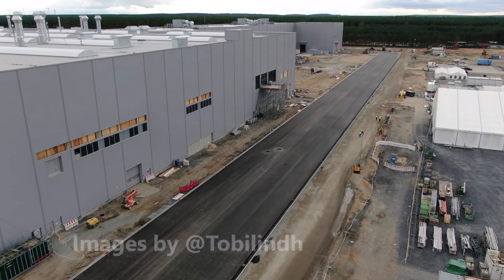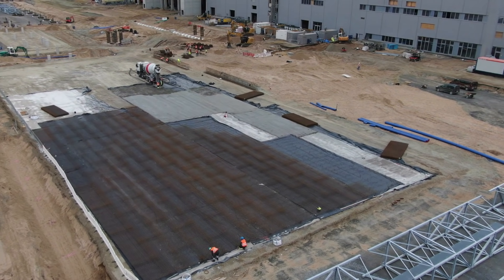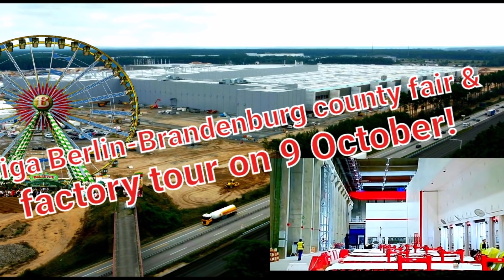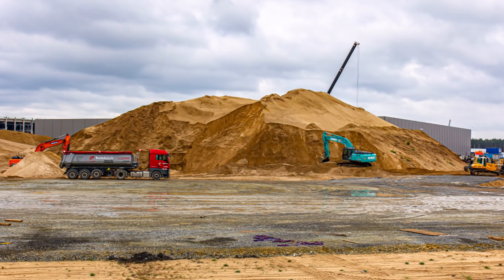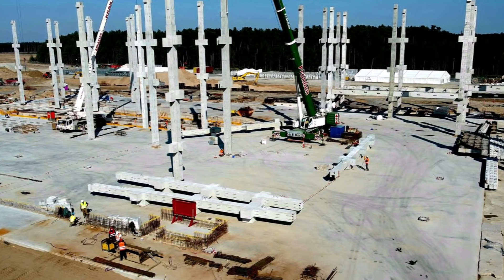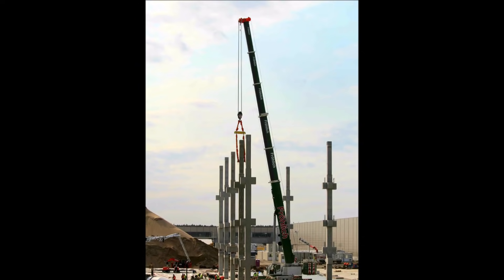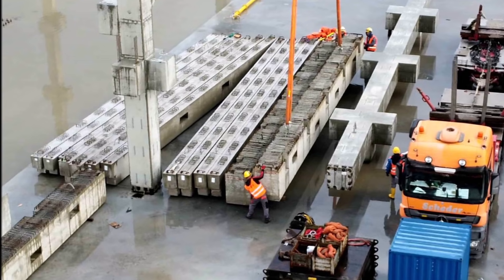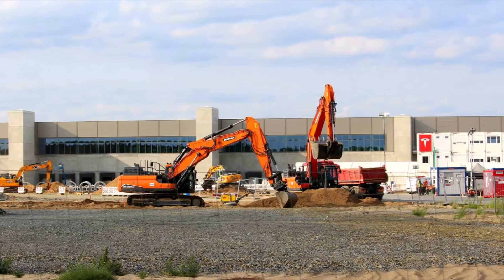Watch Tesla Giga Berlin's FIRST Paved Road and Concrete Loading Area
Watch today's updates from Tesla Giga Berlin, showing the 1st concrete loading area and the first final road.

1. Giga Berlin's first final road.
2. The first concrete loading area.
3. Rebar at the area for refrigerators where the process coolers will be placed there.
4. Battery cell production building.

Also, we just got the news that Tesla Giga Berlin is doing a grand opening tour and this is going to happen on October 9th, 2021. This is a monumental occasion and signals that Giga Berlin will be ready to produce vehicles shortly after. There is a special website with registration details!

We have news of Giga Berlin announcing a factory tour on October 9th, 2021. This is great news and it likely means that soon after that, Giga Berlin will start producing vehicles. Here is the official announcement:

"Tesla opens the doors of its Gigafactory in Grünheide on October 9, 2021 and invites citizens of Berlin and Brandenburg to a County Fair. Join us to experience the most advanced electric vehicle production plant in the world. You’ll have the opportunity to see behind the scenes during a Factory Tour, visit on-site booths, join various activities and ride along in Model Y—our newest electric car to arrive in Europe. Local food trucks will provide catering during the event."

Giga Berlin's county fair is open to residents of Brandenburg and Berlin only. It will start at 10:00 AM and end at 7:00 PM on October 9th, 2021. Only those who are age 16 and older can come without a parent or guardian. a 3G card can be presented to enter the event if you are not vaccinated. More questions are answered at the giga fest website.